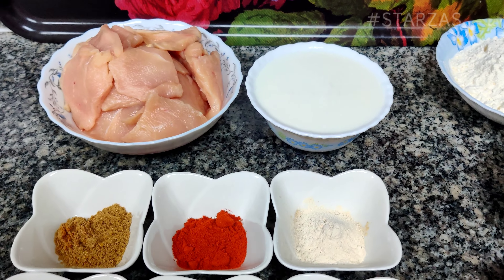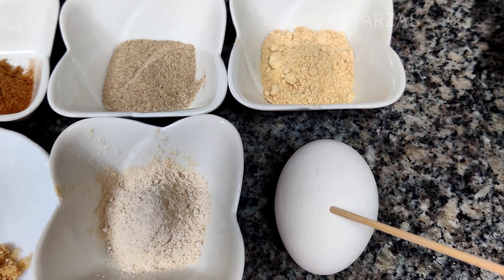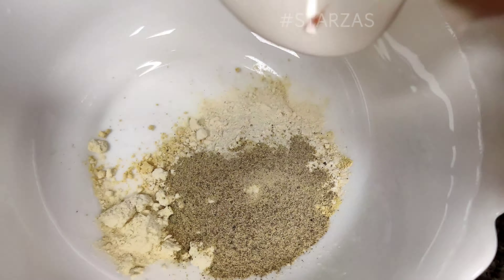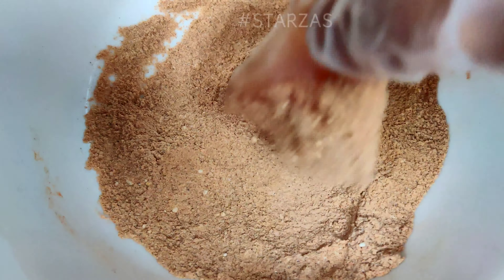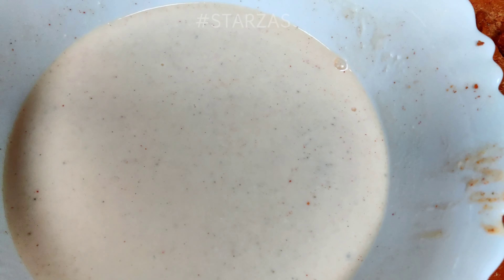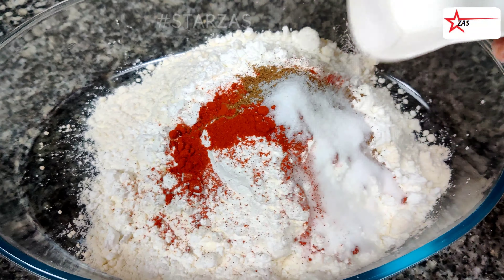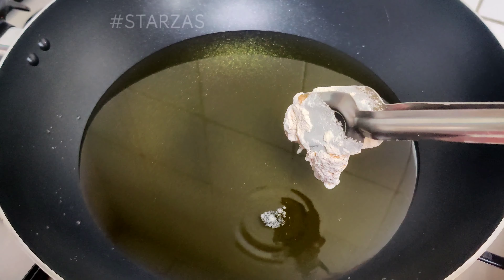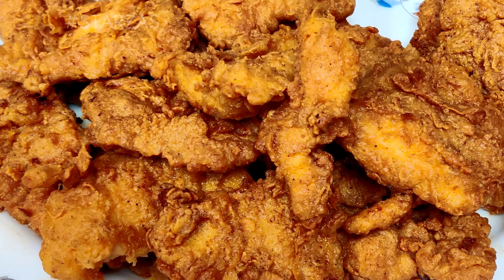Boneless Broasted Chicken | Better than KFC Copies | Unique Recipe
1 kg Chicken thighs or Chicken breast - No bones
1 tsp Coriander seed powder
1 ½ tbsp Paprika
1 tsp Onion powder
1 tsp Garlic powder
1tsp Ginger powder
1 tsp White Pepper
2 tsp Salt
1 tsp Brown Sugar
1 cup Buttermilk
1 tsp Garam Masala
1 Egg
2 cups All-purpose flour (plain)
1 cup Cornflour (corn starch)
1 tsp Chilli powder
1 tsp Salt
1 tsp Baking Soda

Recipe

In a mixing bowl, add the coriander, paprika, onion powder, garlic, salt, white pepper, salt and brown sugar.  Mix well. On chicken pieces, sprinkle approx. 2 teaspoons of the spice mix or dip the chicken in the spices and coat each side evenly.  Keep the rest of the spice mix for later.

In a marinating container or mixing bowl, add the butter milk, an egg, one tsp of salt, garam masala and remaining spices powder, mix well. Add the spice coated chicken to the butter milk, cover, refrigerate and marinate overnight or a minimum of 2 hours. The following day or 2 hours later, remove the chicken from the fridge. Heat the deep frying oil to a temperature of 340°F – 170°c While the oil is heating, add garam masala powder, chillie powder, salt to a mixing bowl along with the all purpose flour, cornflour (cornstarch) and baking soda. Mix well. Remove the chicken pieces from the butter milk and place in spicy flour coating one at a time.  Repeat process until each piece has been coated in flour mix. Place the chicken in the hot oil 2 or 3 pieces at a time until golden brown or 4 to 5 mts.
 Remove and place over a wire rack for the fat to drip. Serve after few minutes.

Little Tips

Always be cautious with hot fat, if using a pot don't overfill as it can easily catch fire. You can use chicken breast or thigh, with or without skin on. Marinating in brine for 24 hours will give you better results. (more moist) Great for a chicken burger with salad and Remove chicken from fridge at least 20 minutes before frying.